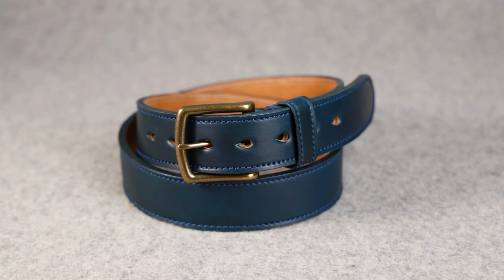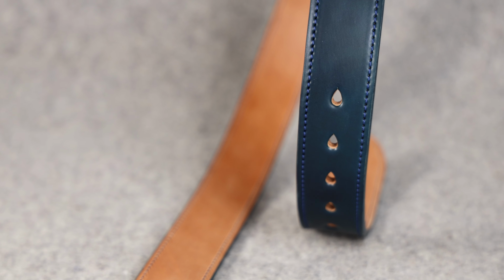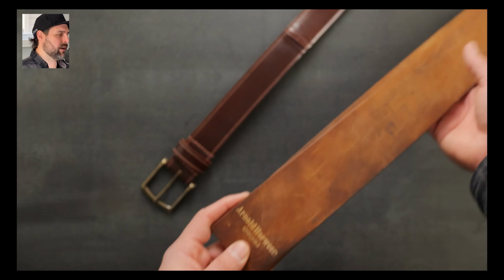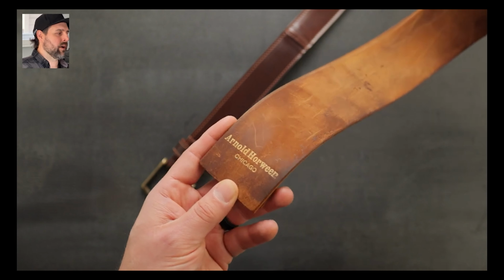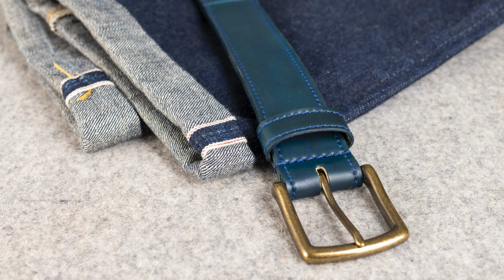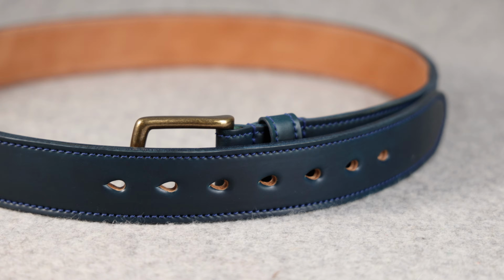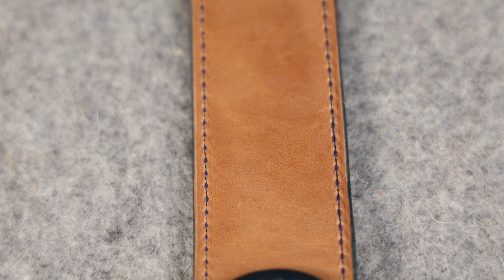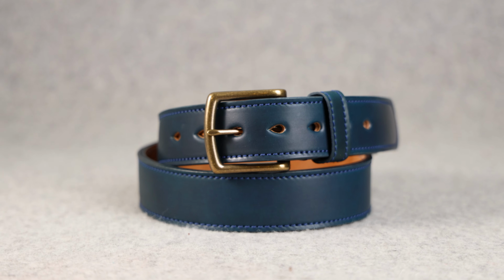Shell Cordovan Leather Belt - Raw Denim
Shell cordovan belts are up for preorder in limited quantities. New raw denim shell cordovna color